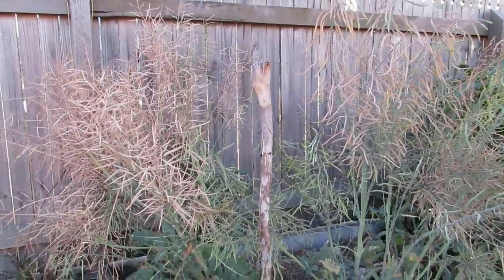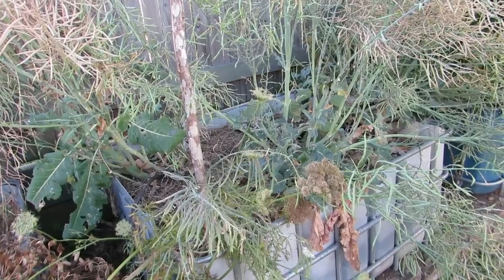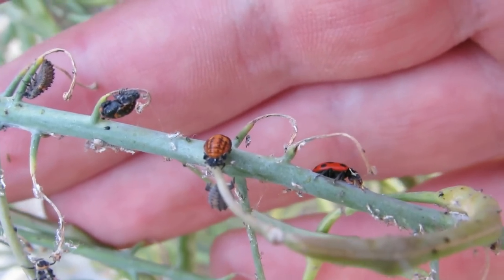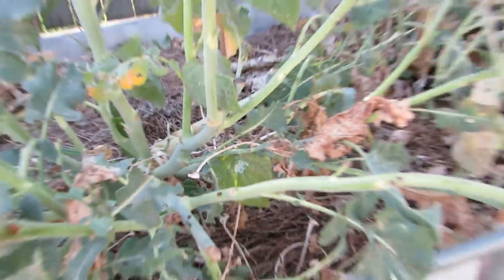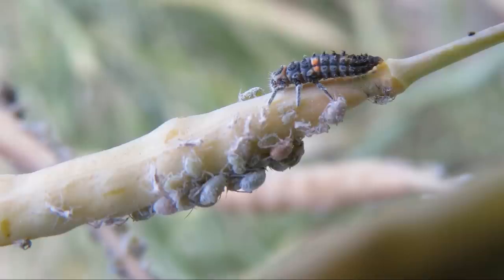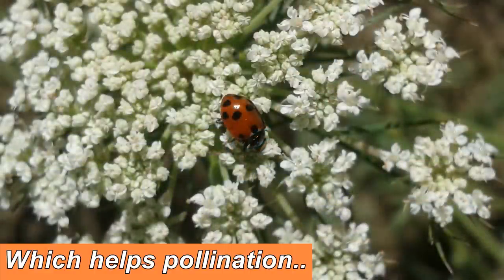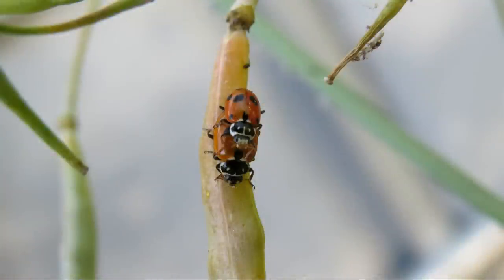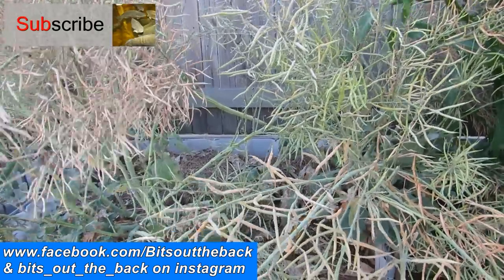Organic Aphid control.. Ladybug explosion, Aphids beware..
Have been watching an army of ladybugs battle an outbreak of aphids over the past few weeks.. Has been great to see the ladybugs multiply in numbers & pass through the different developmental stages..

The basic liquid soap spray we use consists of 1tsp of a pure liquid soap mixed in 1 litre/quart of water & sprayed on the plant.. Is a good idea to do a test spray first to see if it damages the plant in any way..
You can also check out the clip below for a look at it in action as well as the hose method we use..

Here's a look at how many ladybugs Rob gets out at Bigelow Brook Farm.. Quite amazing I think..